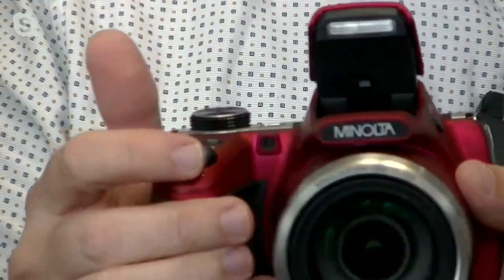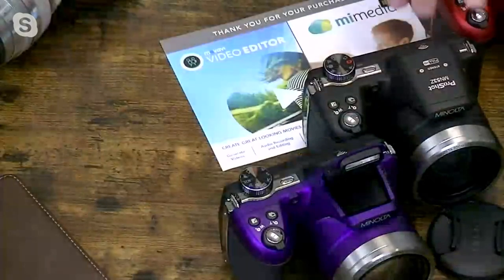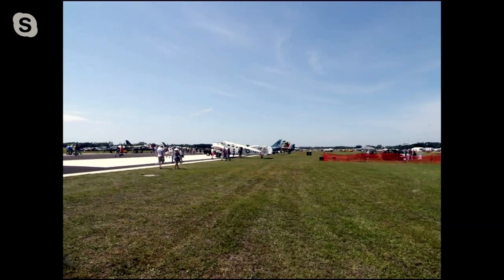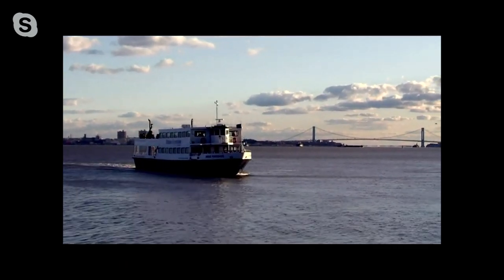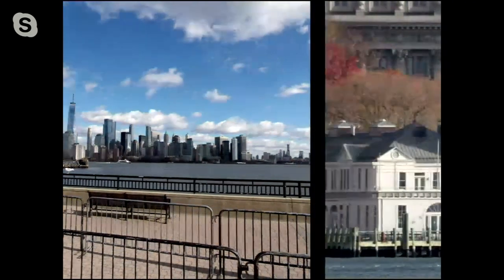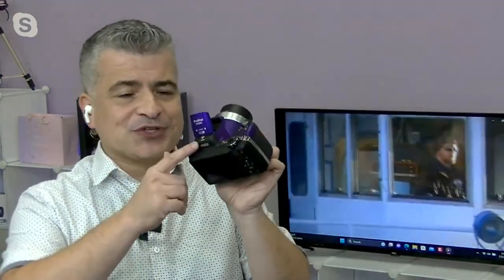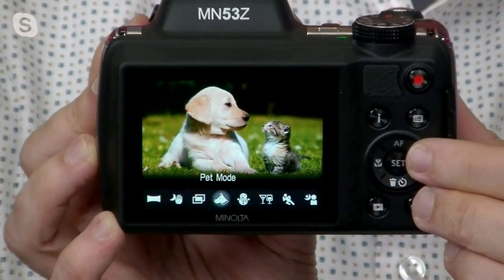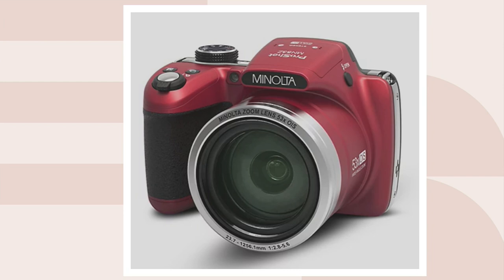Minolta MN53Z Optical Zoom SLR Camera with 16GB SD Card on QVC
Minolta MN53Z Optical Zoom SLR Camera with 16GB SD Card

Don't trust those memorable moments to anything less than this Minolta MN53Z digital camera. Capture impressive 20MP stills, record Full HD video for rich detail and vibrant color, and easily share your photos with other Wi-Fi-enabled devices. The 53X optical zoom makes shooting from afar or capturing an intimate close-up a breeze. Plus, user-friendly features like face, smile, and blink detection make it easy to snap the perfect shot. From Minolta.